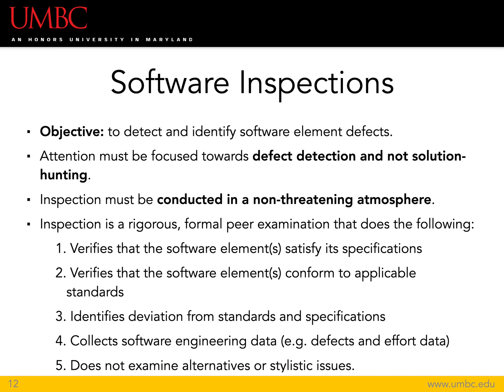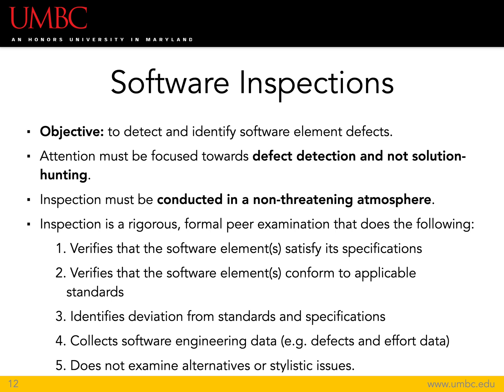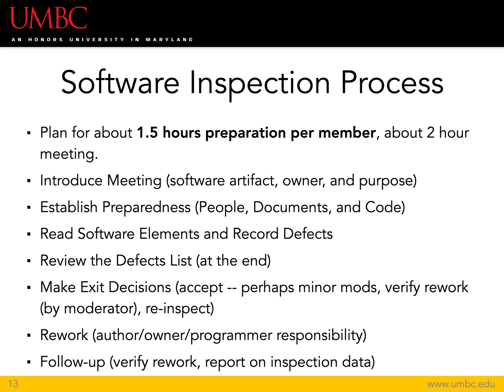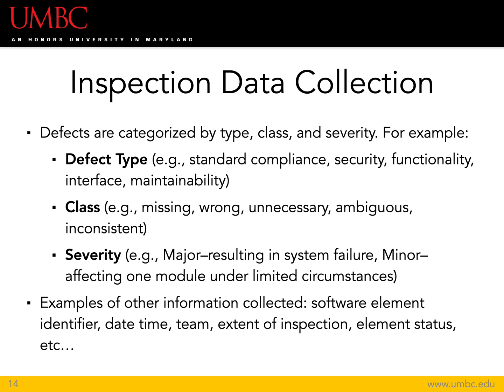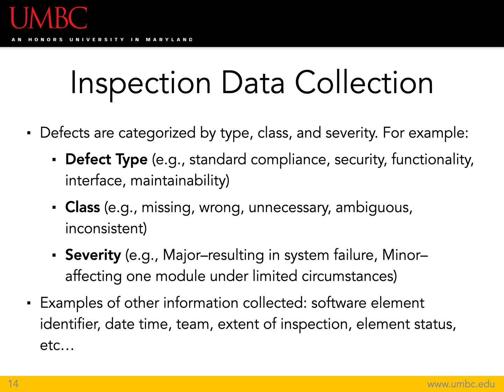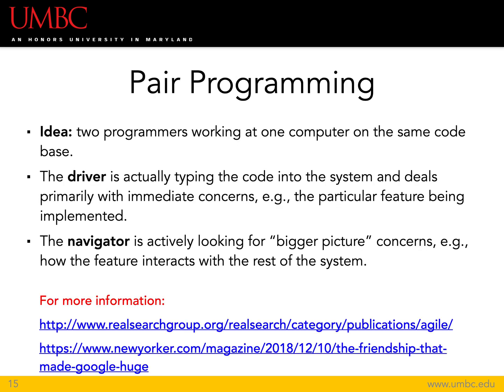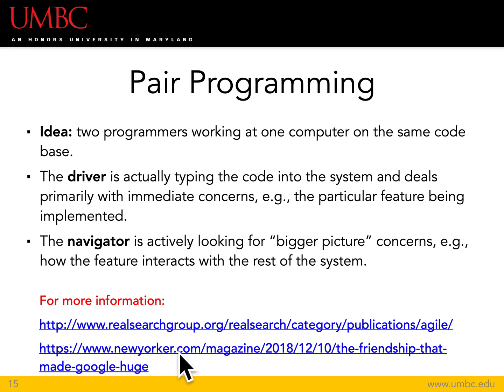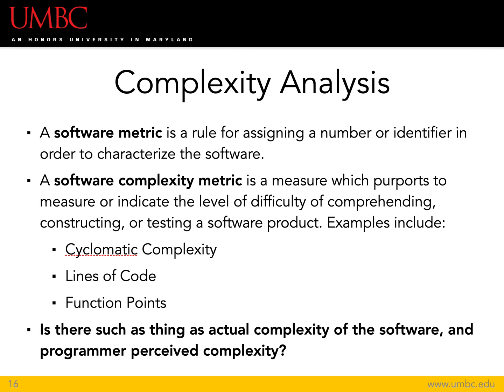Implementation Part 3